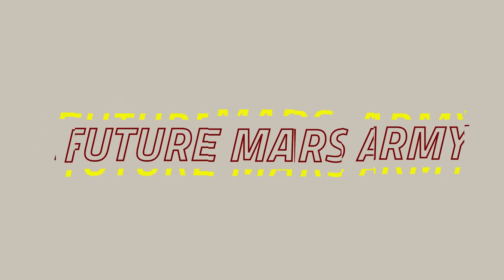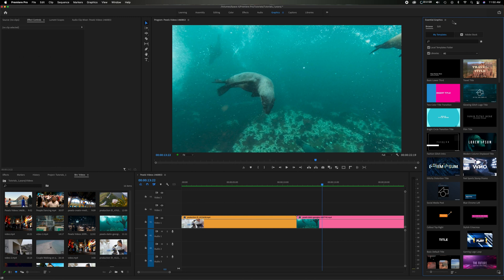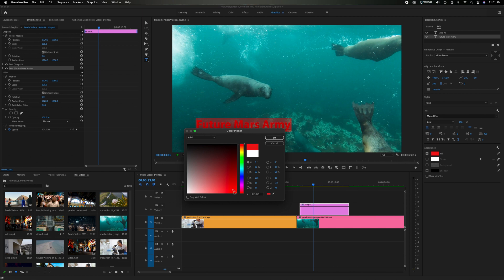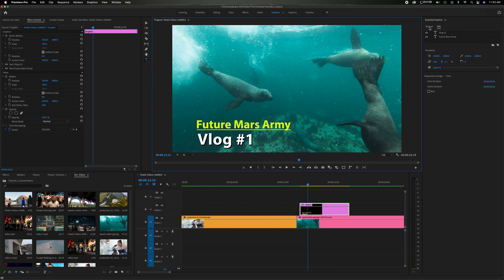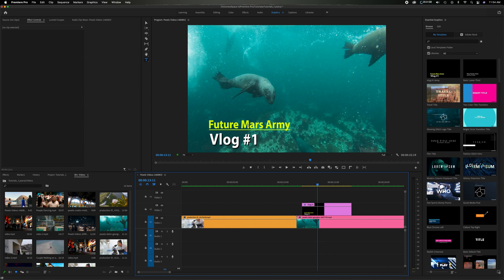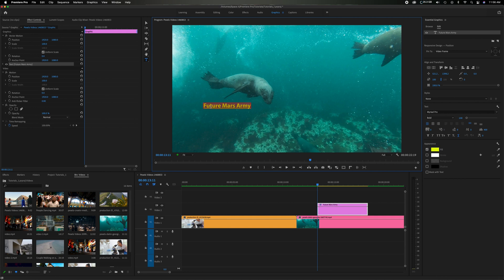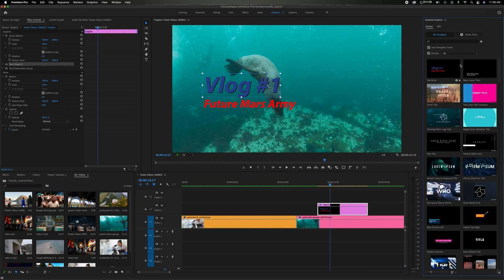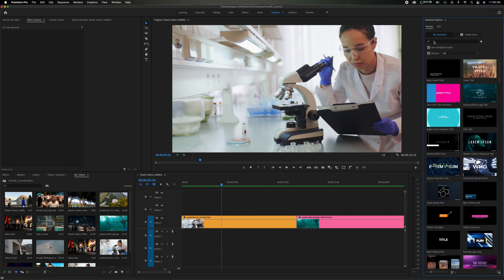How To Create Custom TEXT TEMPLATES in Adobe Premiere Pro CC